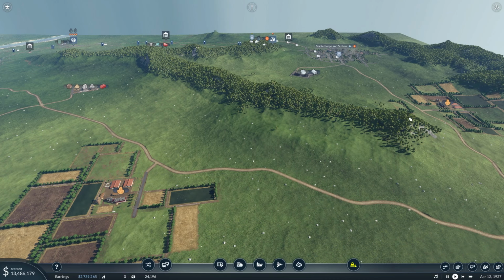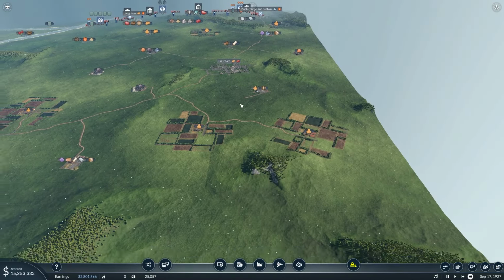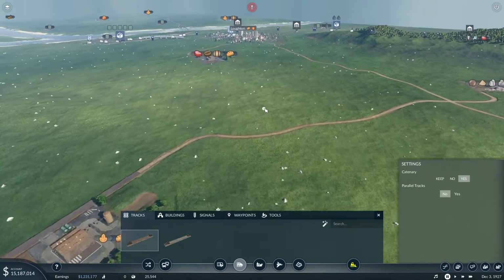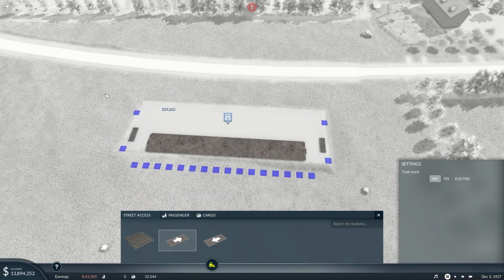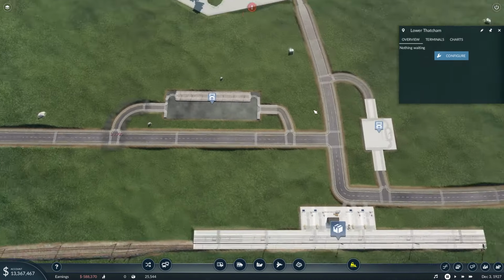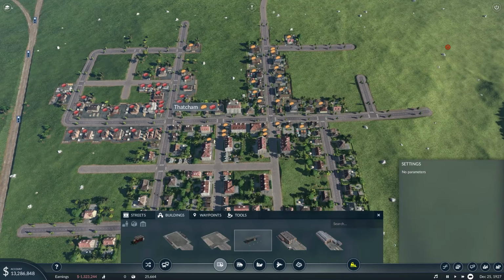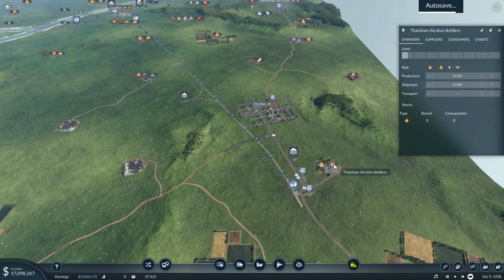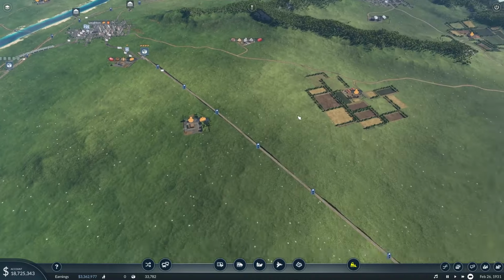Transport Fever 2 - Ep 5 - Alcoholic Food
Episode 5 of my playthrough of Transport Fever 2. A modded playthrough on Hard mode with the goal of connecting all cities and having $1 billion in the bank.

Map details: Temperate climate, -1 Hills, +2 Water, 0 Forest, Seed: 0VjcYjYb, Very Large, 1:1, Medium Towns, High Industries, European Names and vehicles, 1900 start year